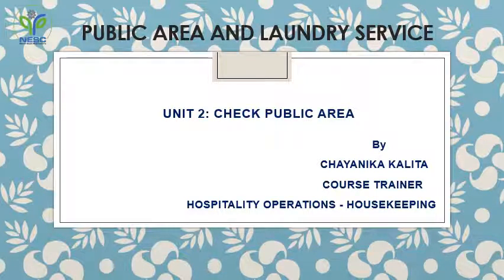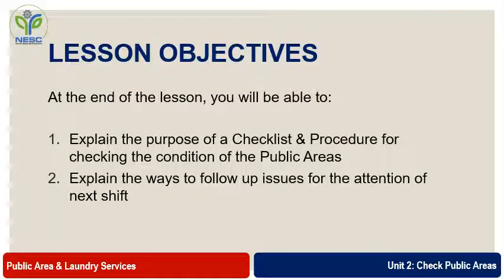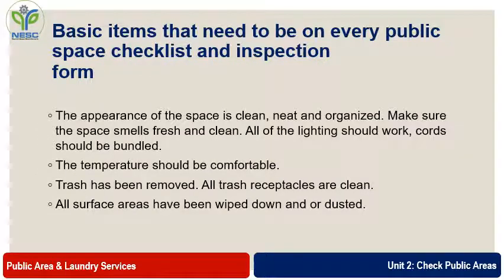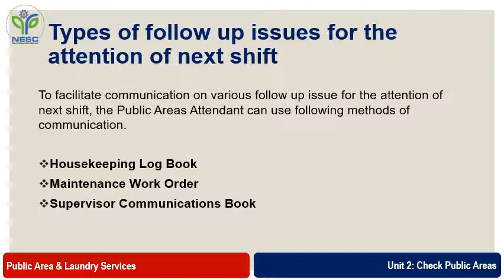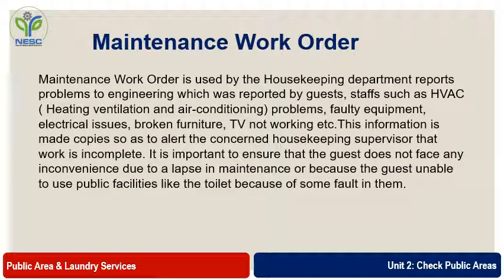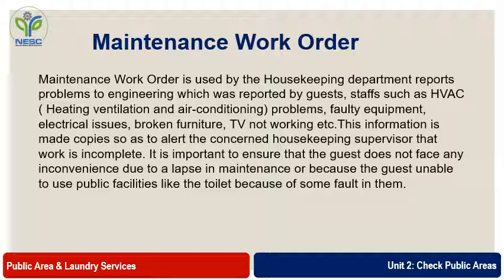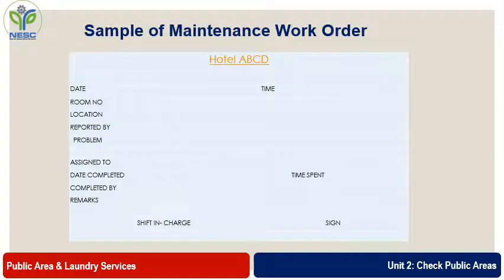Public Area and Laundry Services Unit II | Hospitality Housekeeping